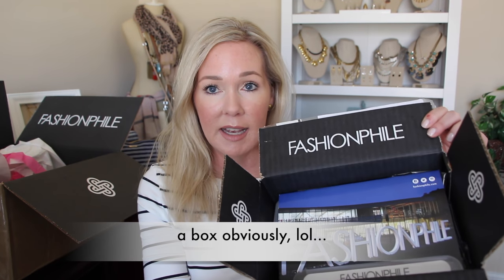Fashionphile Haul & Review | Louis Vuitton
In this video I share my recent purchase from Fashionphile and give you my thoughts about using their site.

Nails Inc. VB Bamboo White

Loving Tan Get a FREE mitt with any mousse purchase with code "MissCrystal"